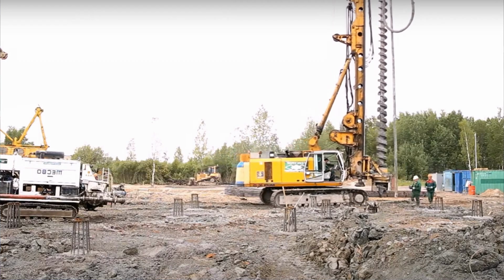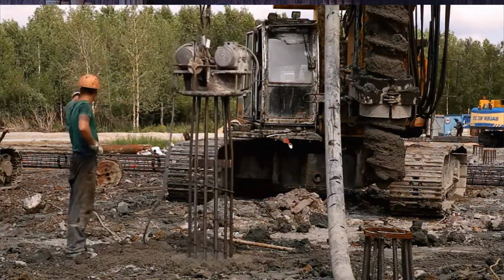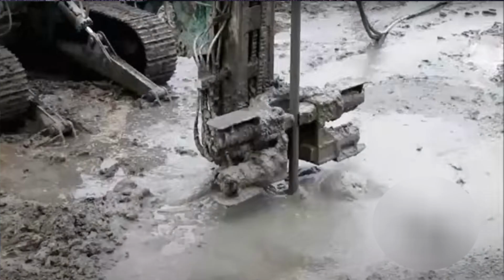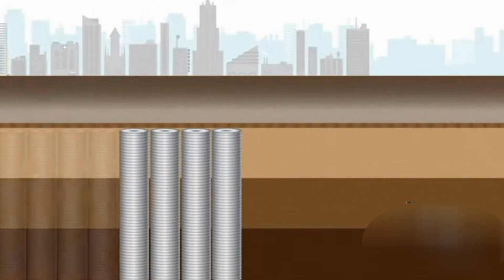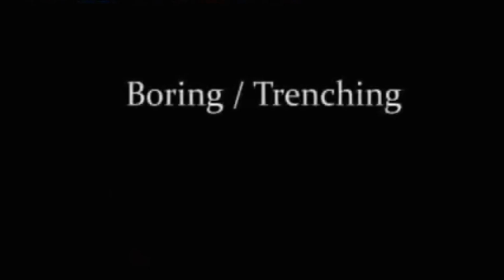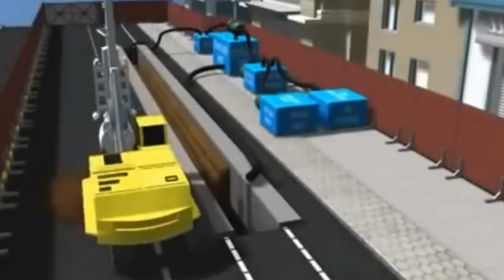UNDERGROUND ENGINEERING | LESSON 3. TRENCH WALL SHORING IN THE OPEN CUT METHOD. PART 2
Thanks to Alexander Fedyunin, and Салют UP for the video materials used in the clip.